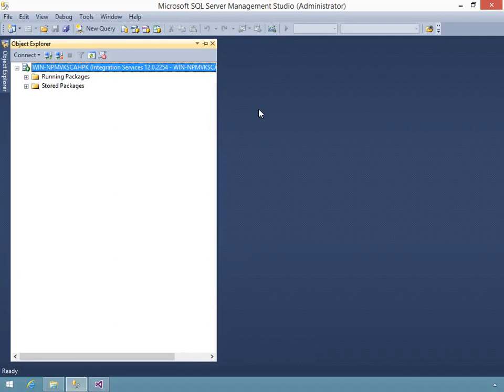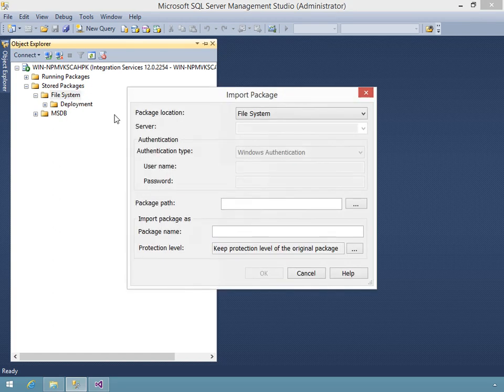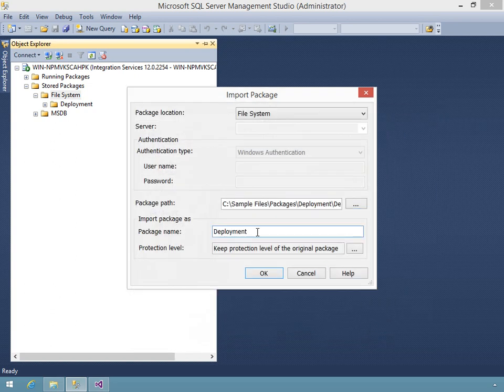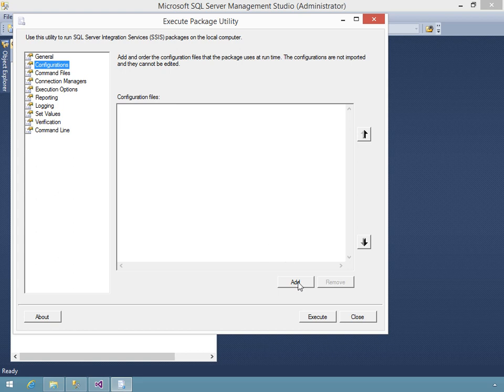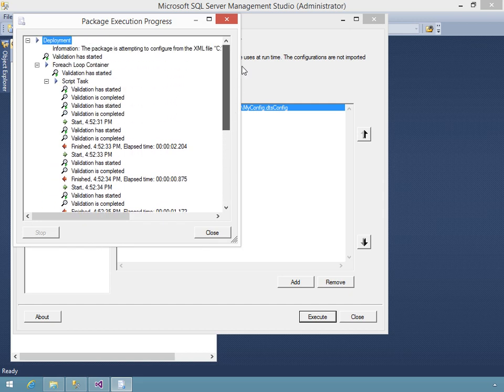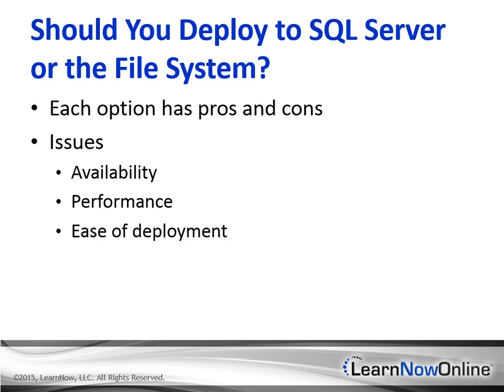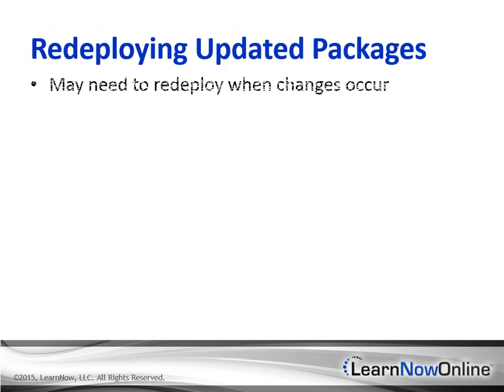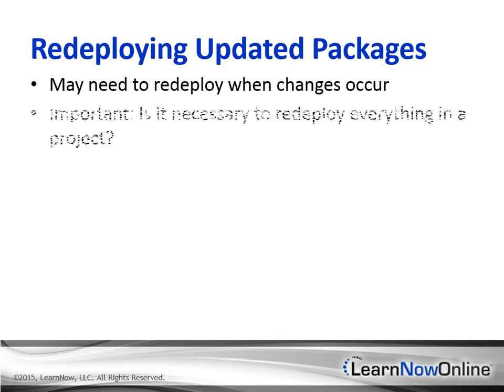SSIS 2014, Part 09 Configuring and Deploying Packages Player LearnNowOnline 9